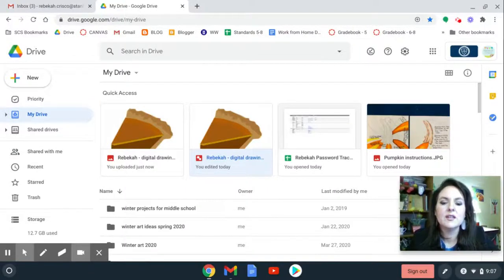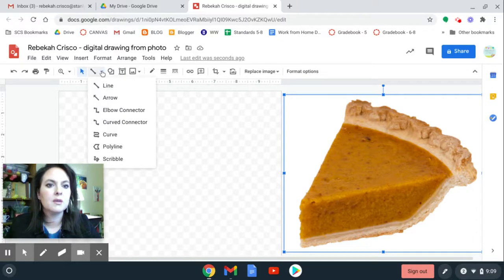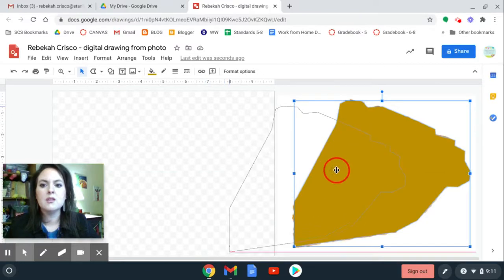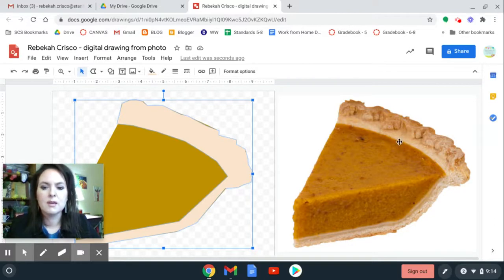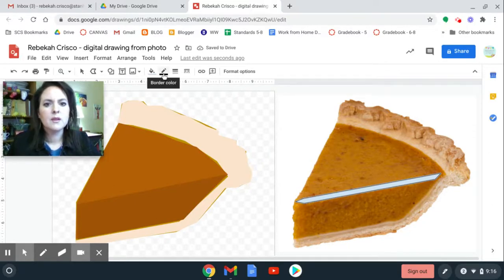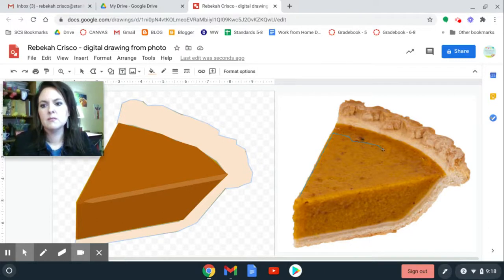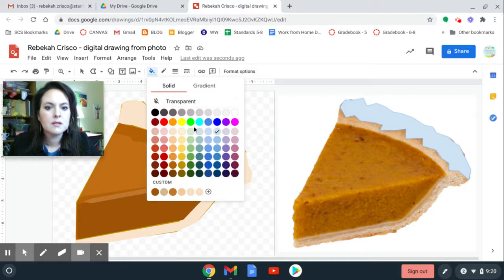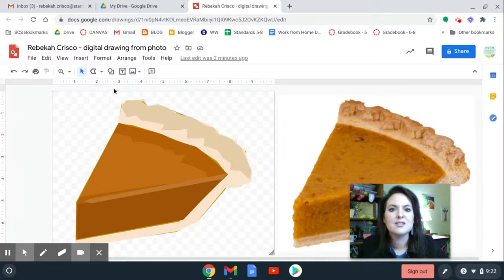How to create a digital drawing from photo using Google Drawings